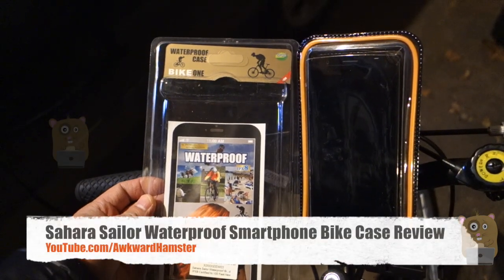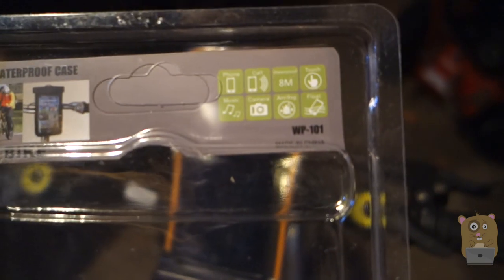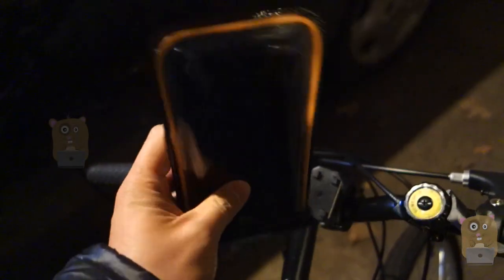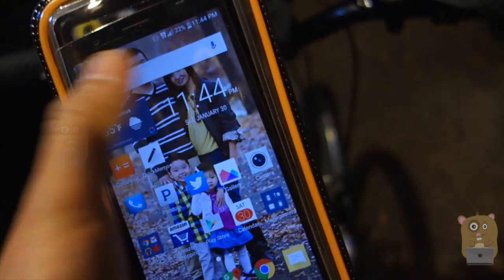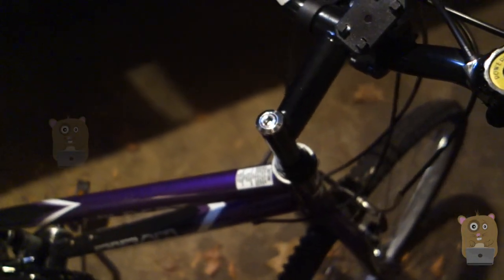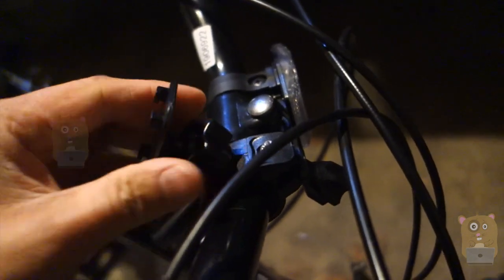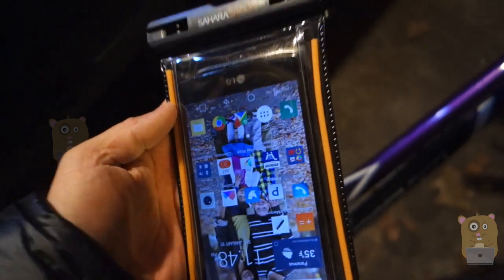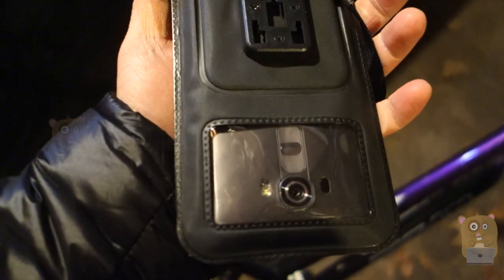Sahara Sailor Waterproof Smartphone Bike Case Review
1. Waterproof, dustproof, Drop resistance, Shockproof, IPX8 Certified to 100 feet ;
2. Adopt superior Eco-Friendly Material, cold-resistant and wear-resisting, touch sensitive, not any delay;
3. Crystal Clear Window on front side, perfect for taking pictures or videos ,access touch screens without removing the case and maintaining full touchscreen and call functionality(NOT for Touch ID fingerprints);
4. Fluorescent design makes it cool in the outdoor night;
5. With bike mount snap lock, can be used in universal bike , or just use it as a common waterproof bag.